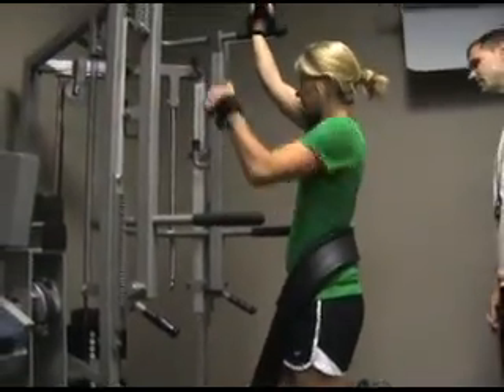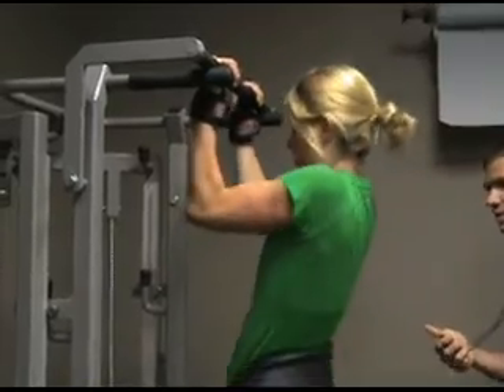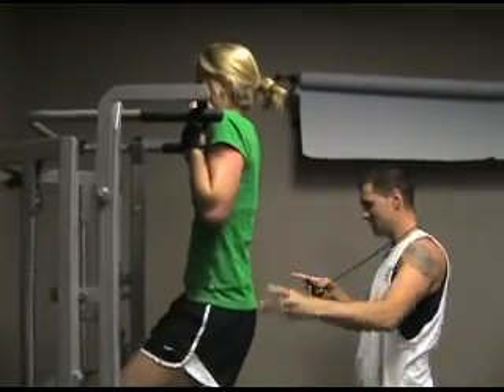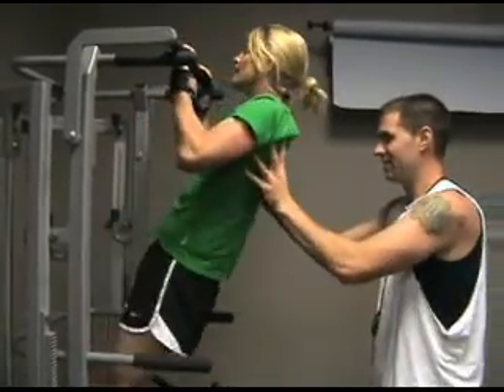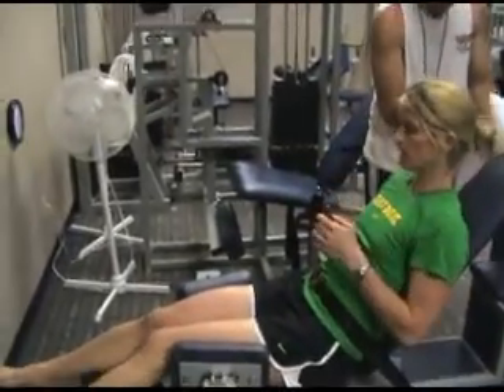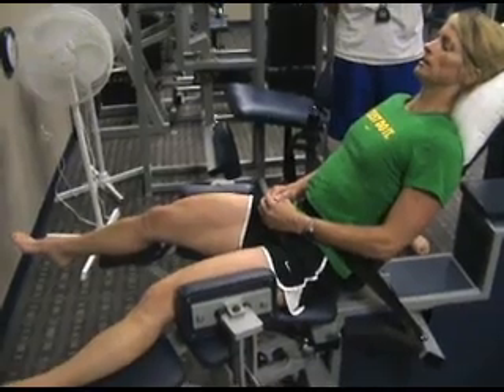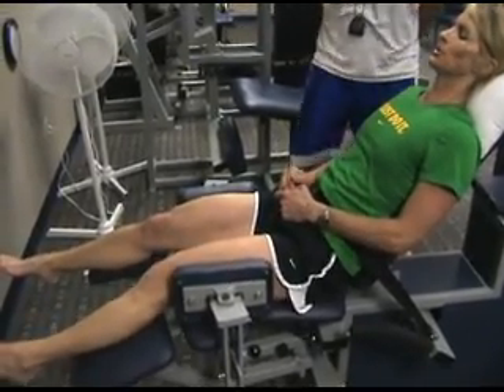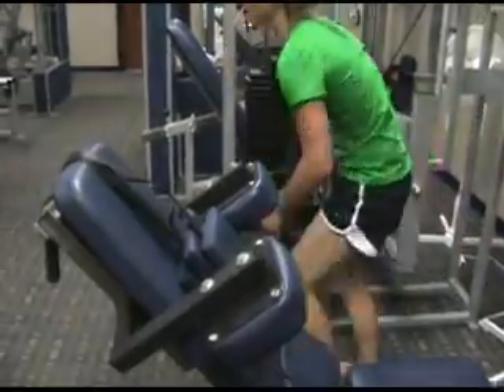Amanda Gatlin August 2009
Amanda Gatlin at Exercise Inc